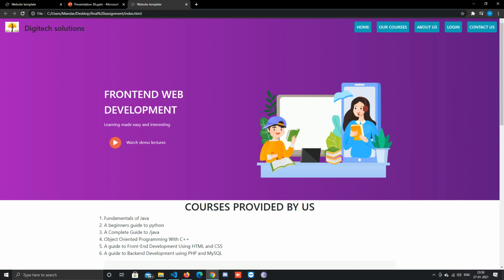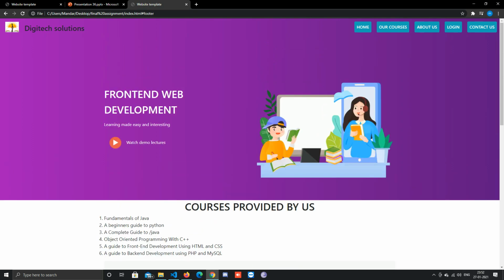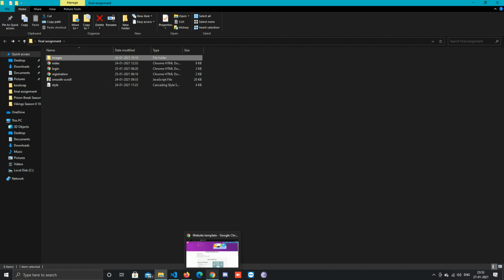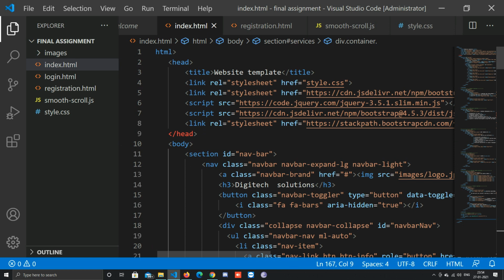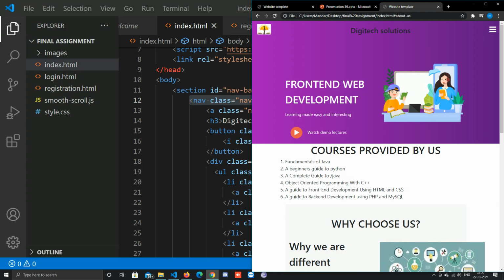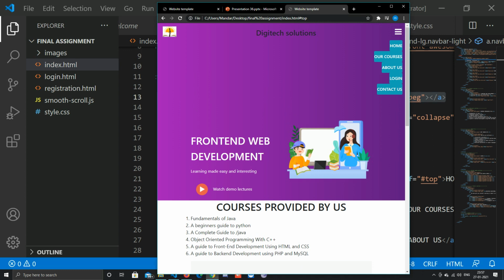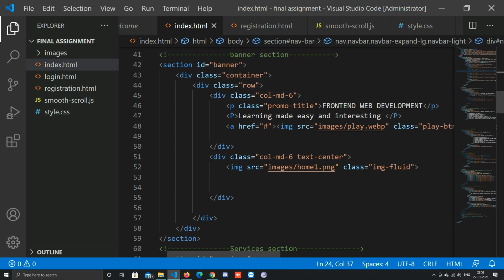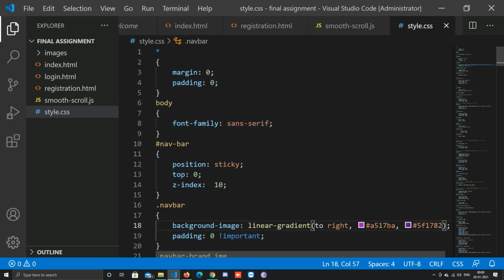Build Your Own E-Learning Website with HTML & CSS: Step-by-Step Tutorial | PART 1